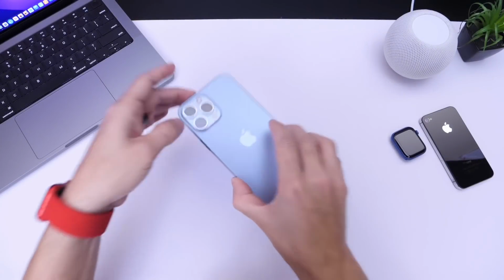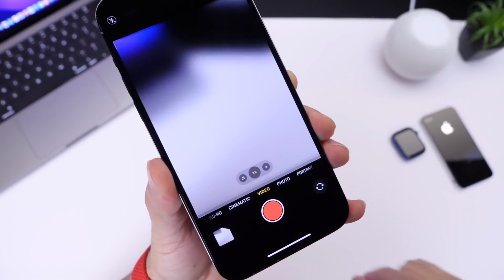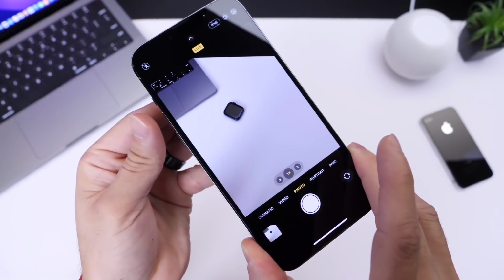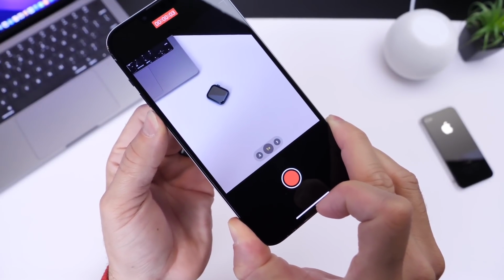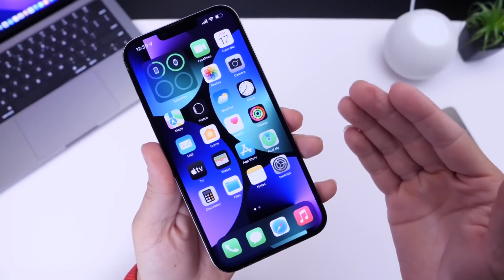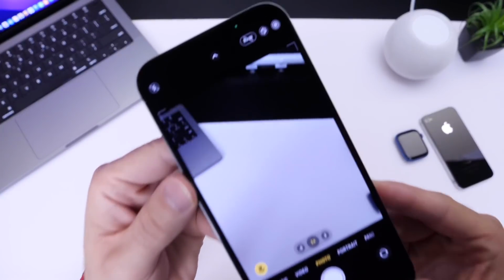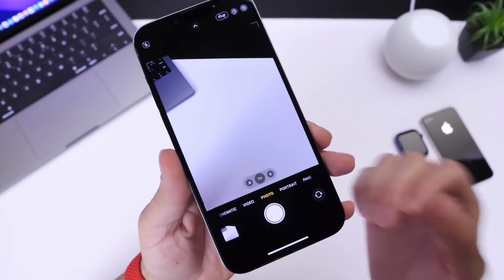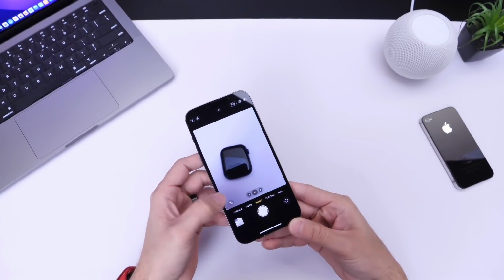Best iPhone Camera Tips & Tricks (NEW 2022)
In today’s video I share some of the Best New iPhone Camera tips and tricks (2022)